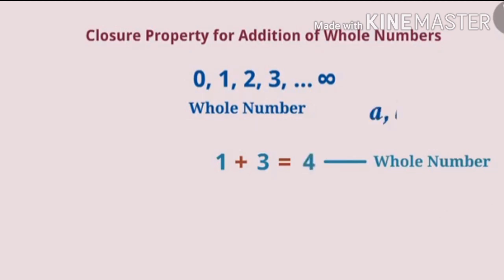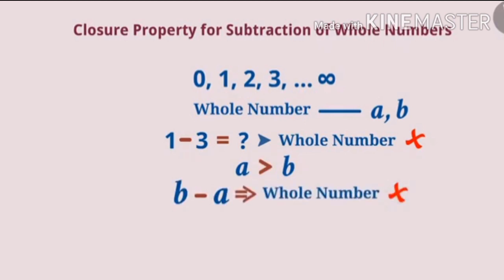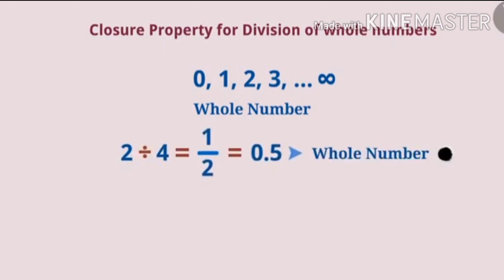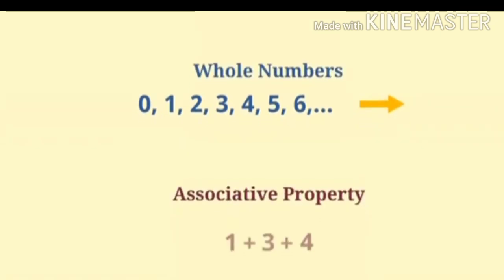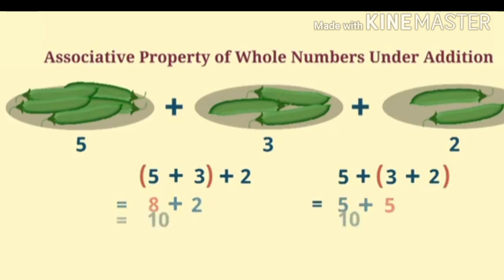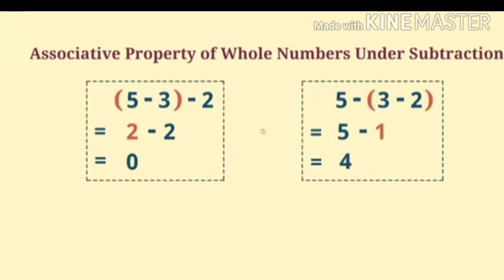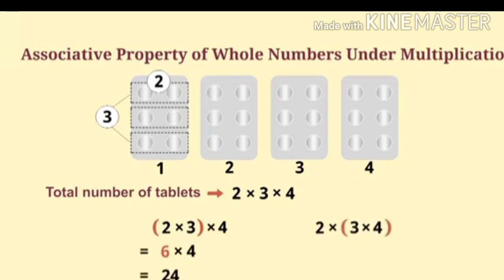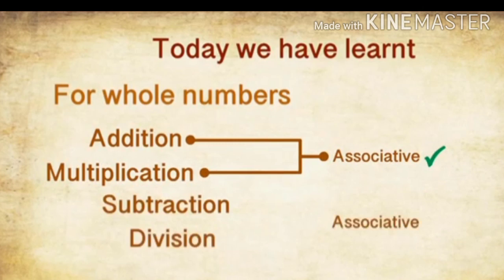1-10-2020 class-6 maths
Topic- Properties of whole no.